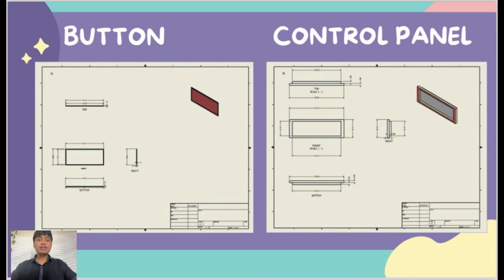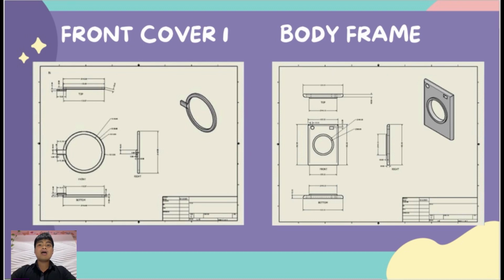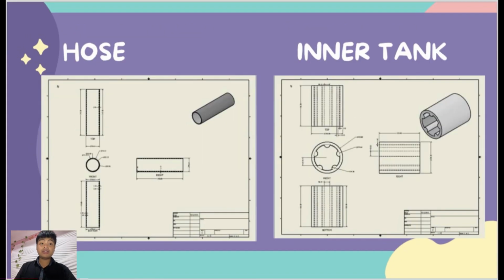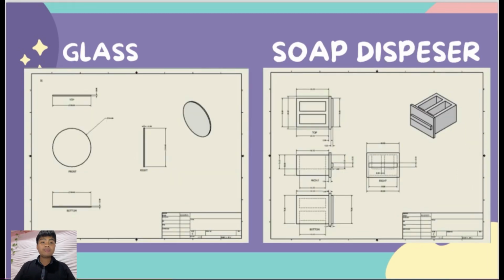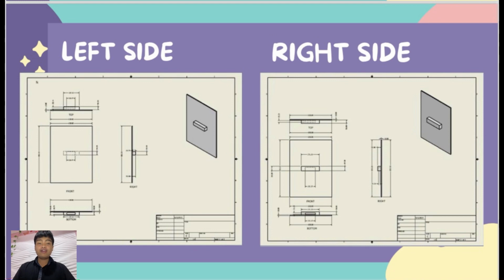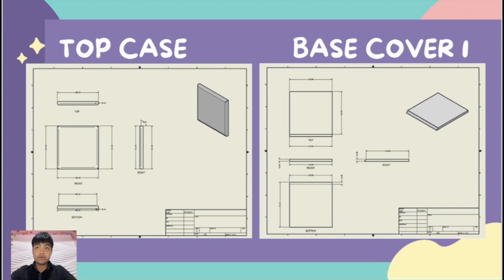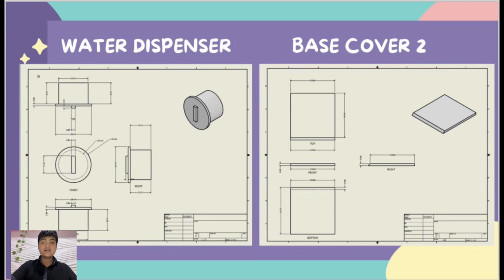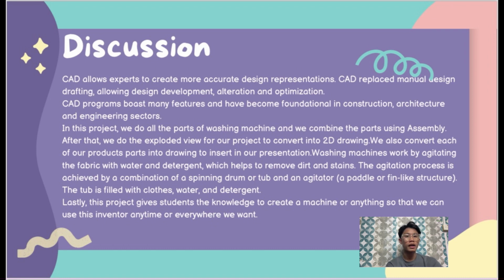DJJ30122- Washing Machine presentation CAD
Presentation of washing machine desigining using an inventor

juniors boleh ambik inspo jg heheh